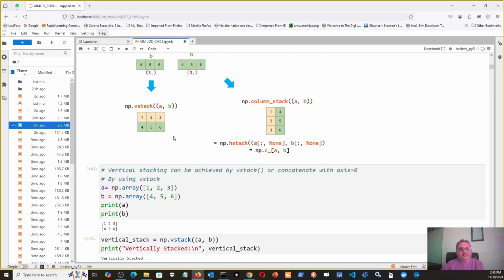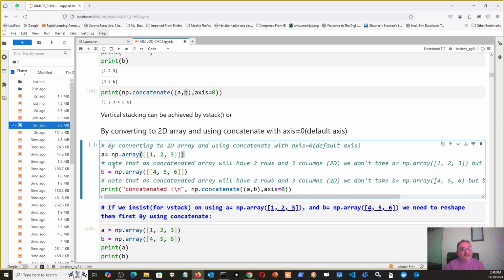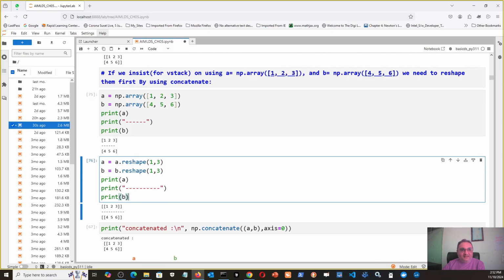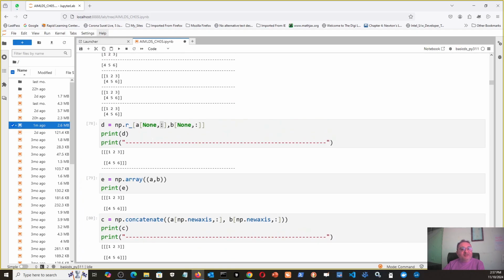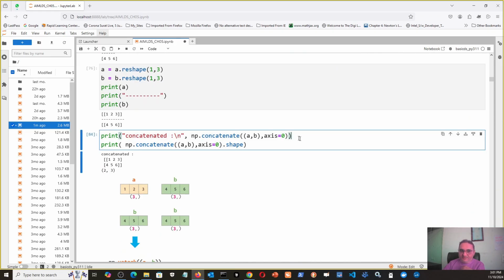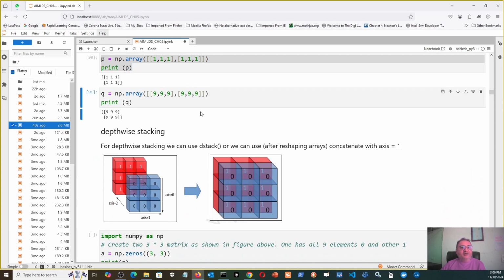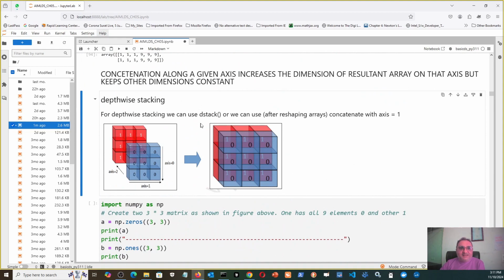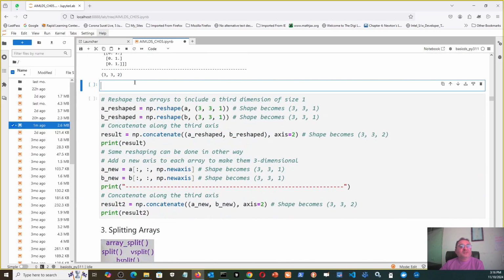CH5_L2_STACKING_NUMPY_ARRAYS_BY_CONCATENATION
Introduces concatenation as alternative of array stacking